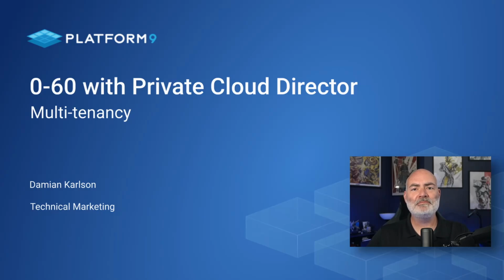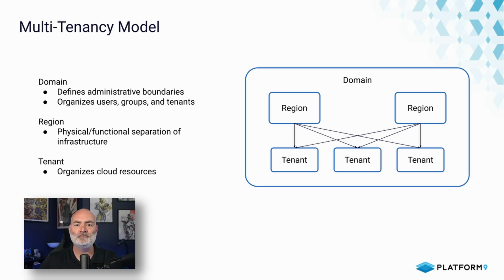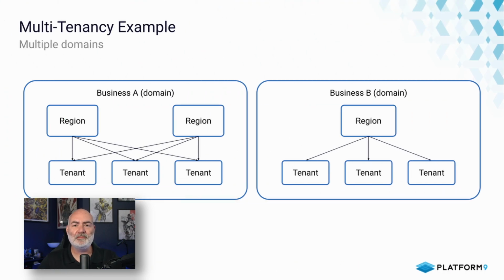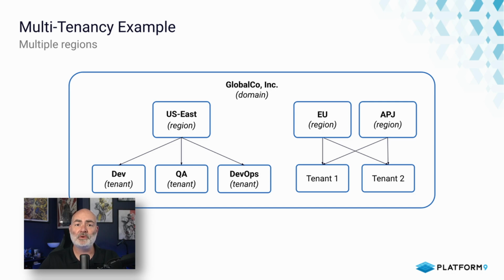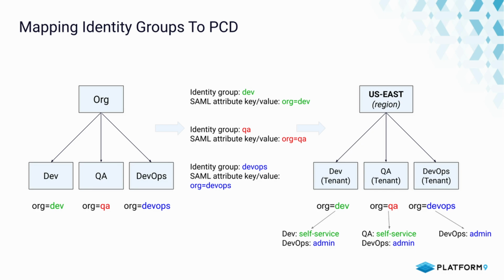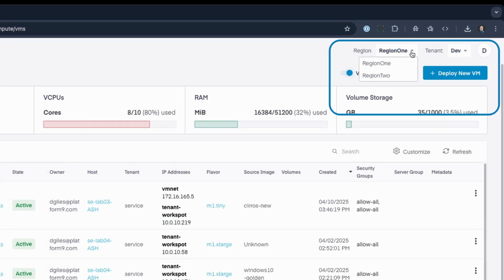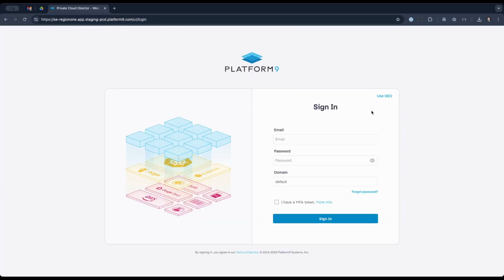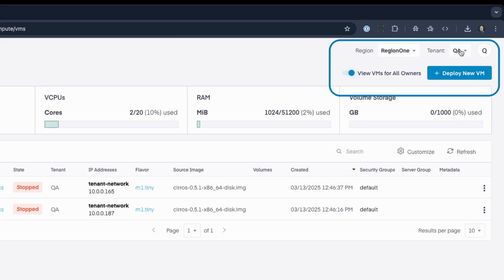Private Cloud Director: Multi-tenancy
Welcome to the next video in the series, 0-60 with Private Cloud Director.

In this video, we'll cover multi-tenancy and identity in Private Cloud Director.

Chapters:
00:00 Introduction
00:28 Domains, regions, and tenants
01:15 Example: multiple domains
01:26 Example: multiple regions within a domain
01:42 Example: multiple tenants within a region
02:03 Example: SSO with SAML2.0 mapped to multi-tenancy
02:30 Demo: Private Cloud Director multi-tenancy